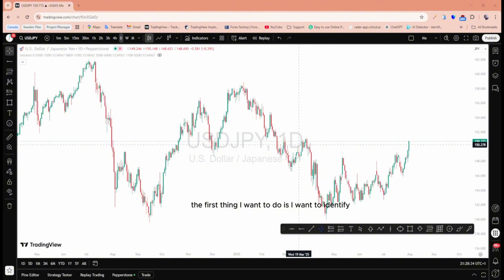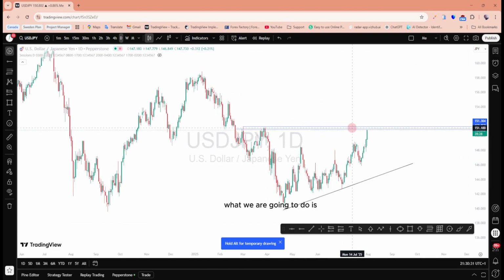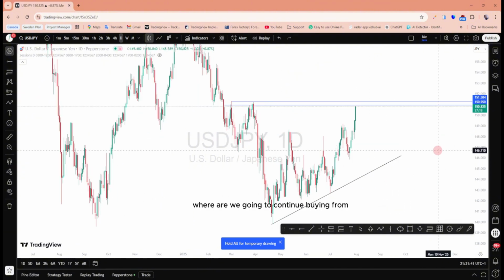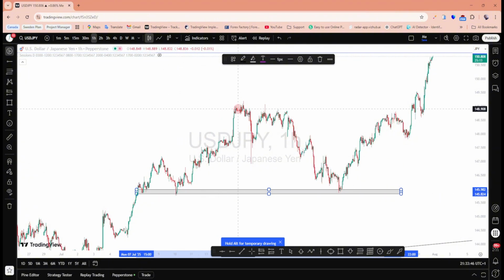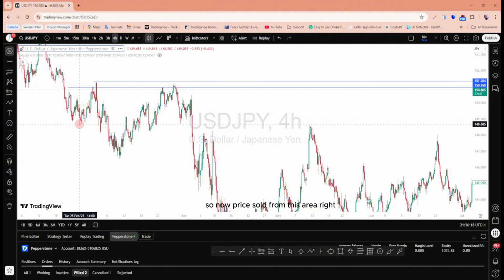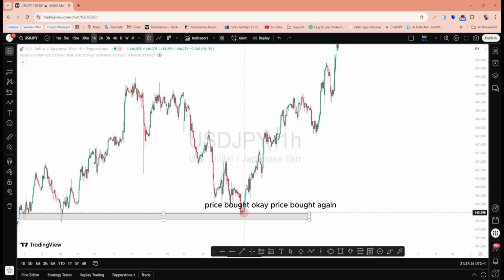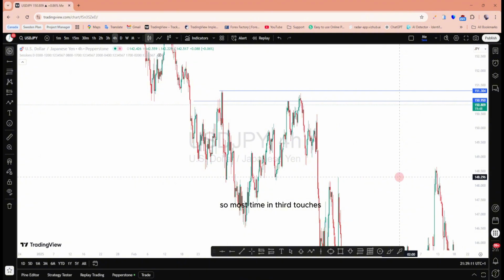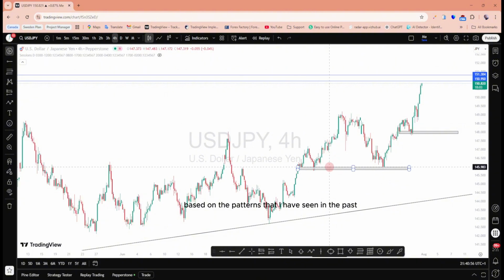Trade With Lukaku on UJ Speculations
I upload videos of me analyzing a single currency pair (USDJPY) on the TradingView platform. These videos are very educational, direct, and can be understood by a  Forex trader who has actually taken a course in Forex trading from any reputable Forex academy.